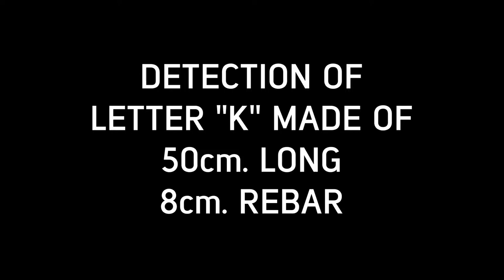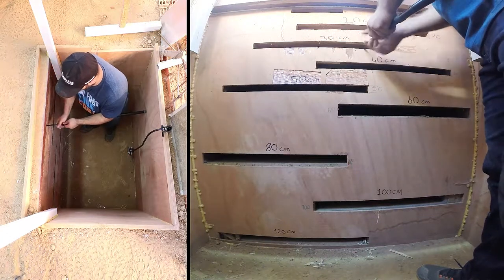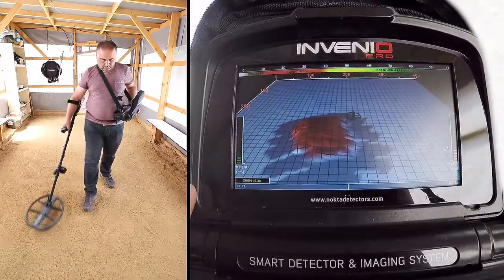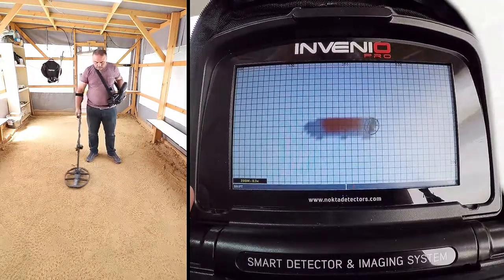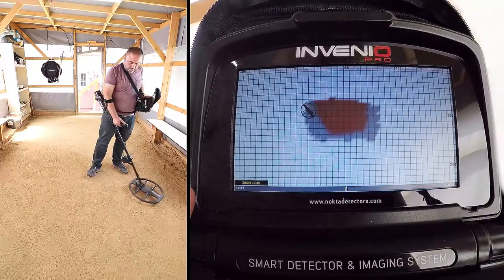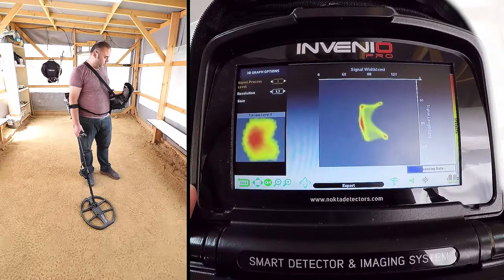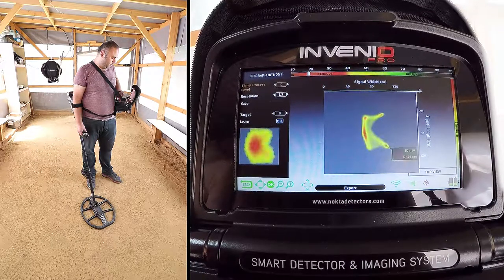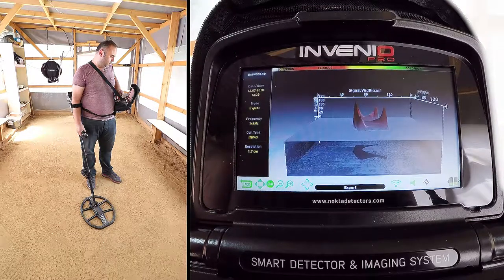Nokta Invenio - Detection of letter ''K'' made of 50cm long 8mm rebar